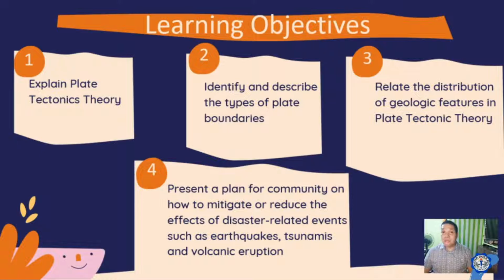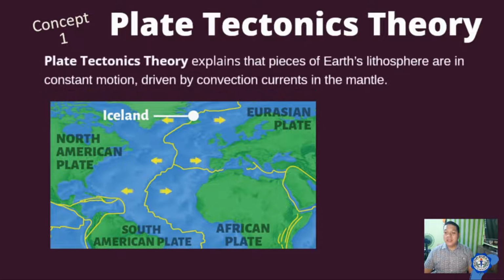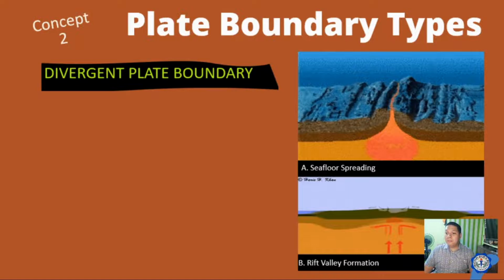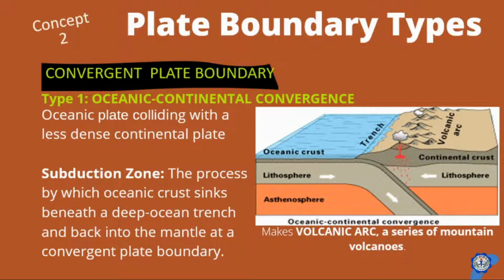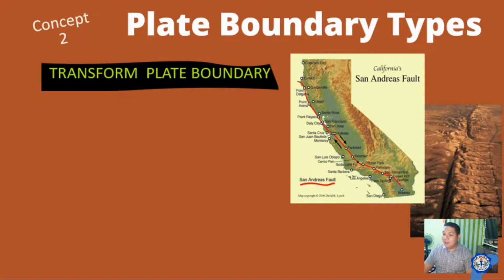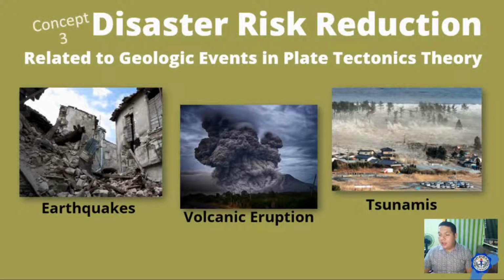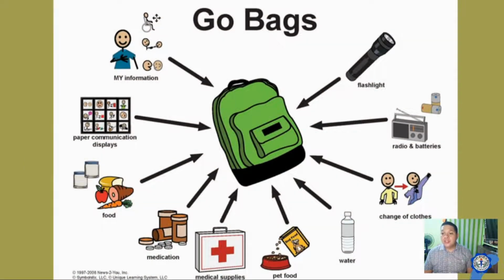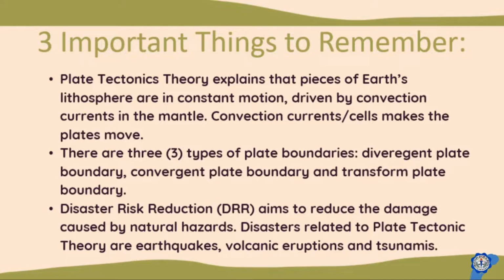Week 3: PLATE TECTONICS THEORY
Supplemetary Video Lesson
for Week 3- Module 1, First Quarter Lesson for Science 10
Based on SDO Caloocan City SLM